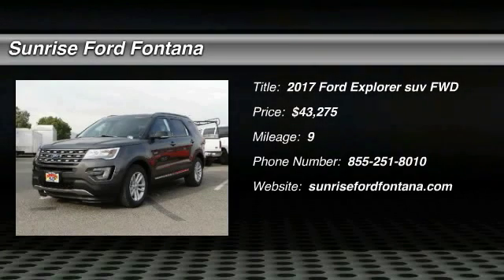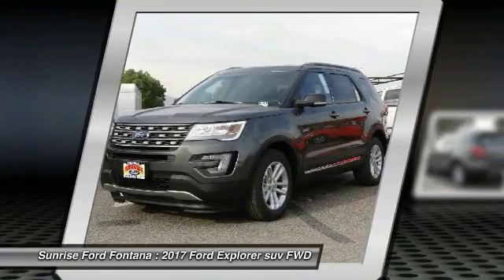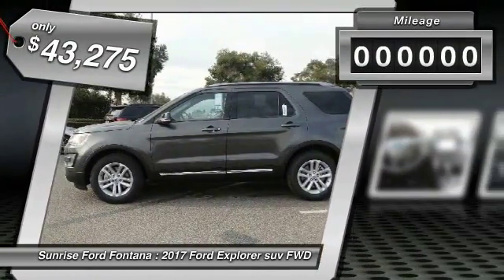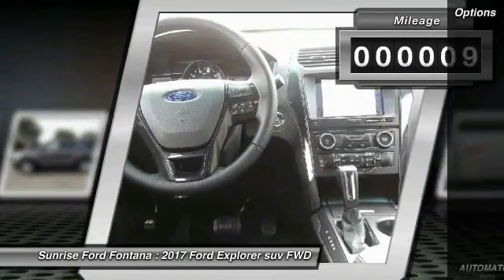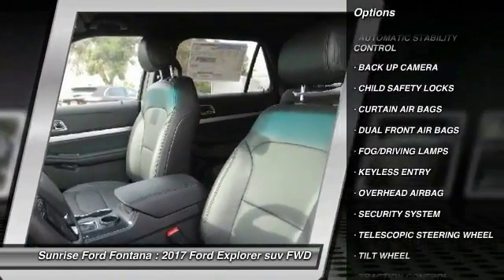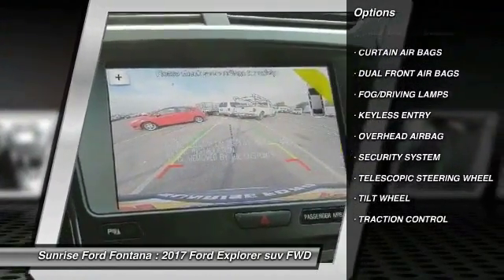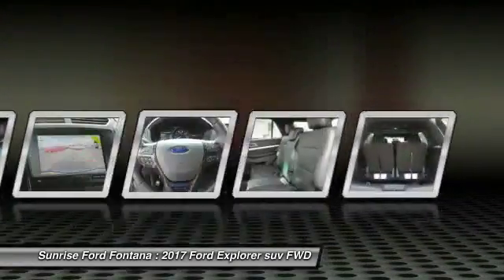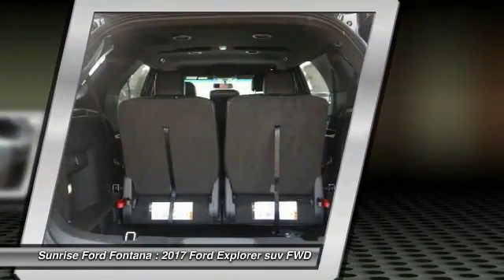2017 Ford Explorer Fontana, Chino, Norco, Moreno Valley, San Bernardino, CA FH1311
2017 Ford Explorer XLT FWD

16005 VALLEY BLVD.

SUNRISE FORD FONTANA: PROUDLY SERVING FONTANA, CHINO, NORCO, MORENO VALLEY, SAN BERNARDINO, AND SURROUNDING SOUTHERN CALIFORNIA LOCATIONS. THIS GRAY 2017 Ford EXPLORER IS EQUIPPED WITH A , AUTOMATIC TRANSMISSION, AND RECEIVES AN ESTIMATED 17 City/24 Hwy MPG. FONTANA, CA 92335. FONTANA, CA  CHINO, CA  NORCO, CA  MORENO VALLEY, CA  SAN BERNARDINO, CA 2017 Ford EXPLORER XLT FWD Stock #: FH1311 | VIN: 1FM5K7DH8HGB21916 | 2017 Ford Explorer XLT FWD Sunrise Ford Fontana